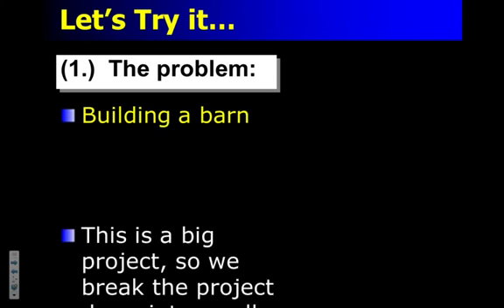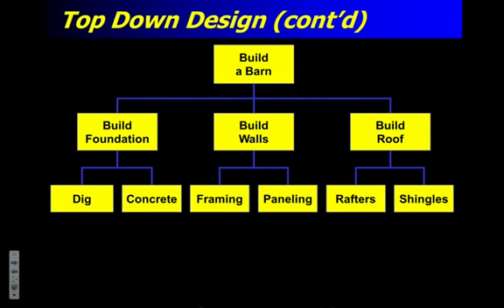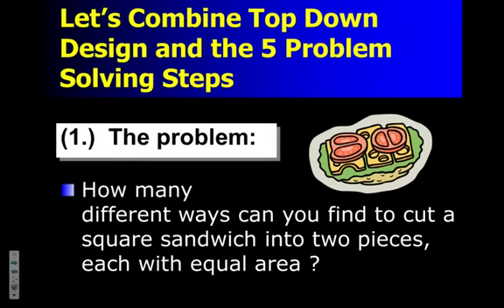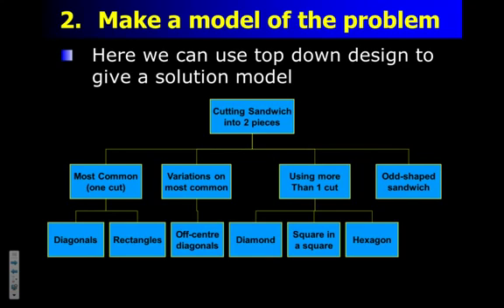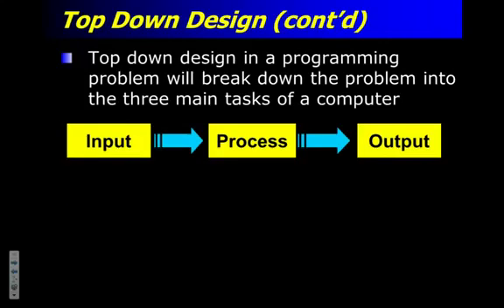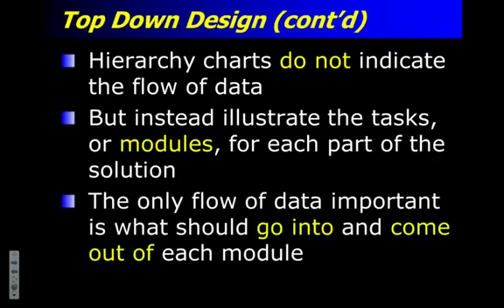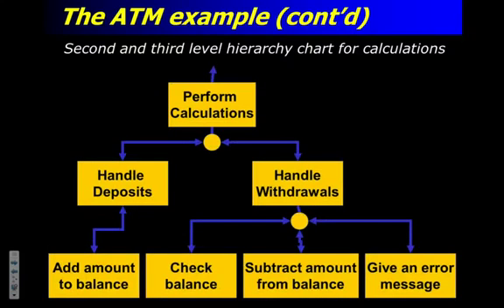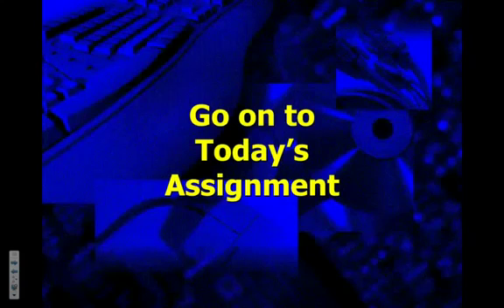Top down Design